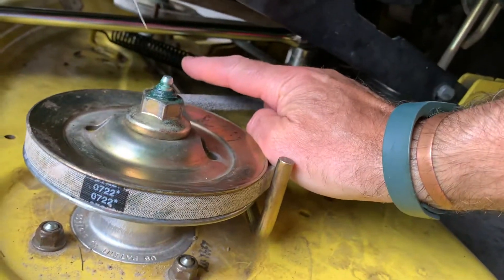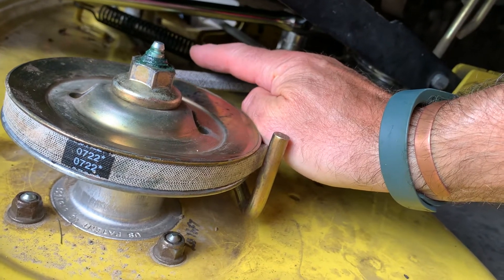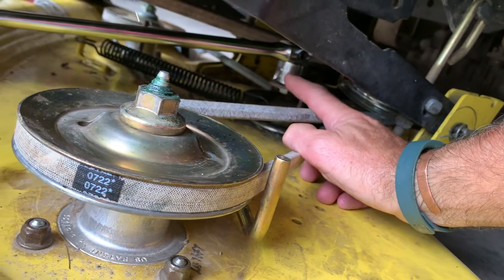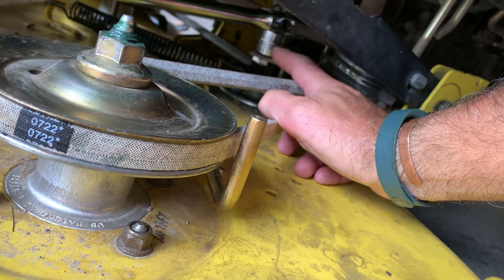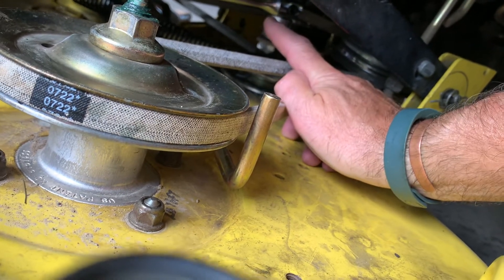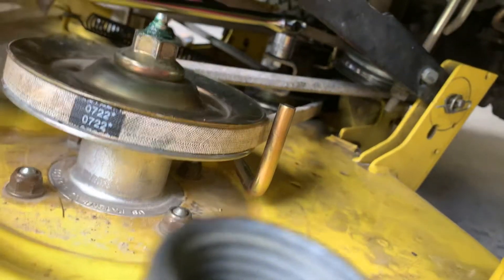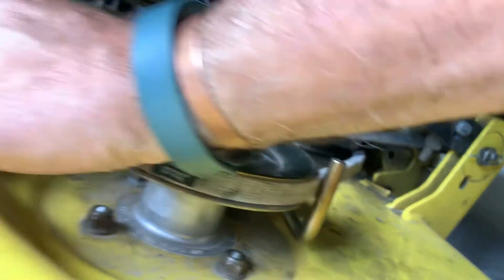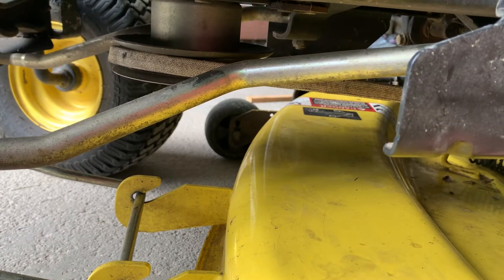John Deere X300 - How to get the V-Belt on the front pulley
Easy way to slip the V-belt on the front pulley after installing a new belt.
I deleted the other video because this is the easiest and fastest way to install the belt on the front pulley.